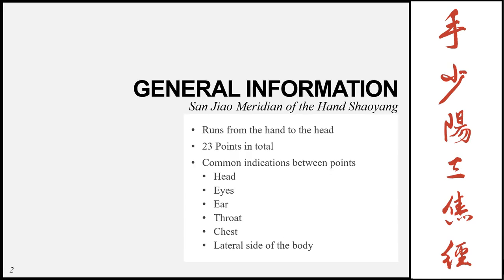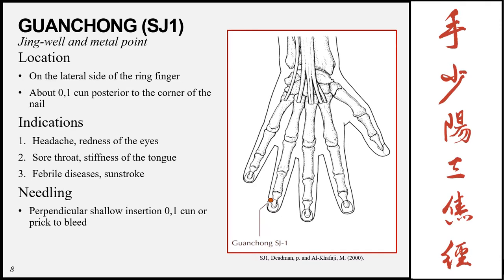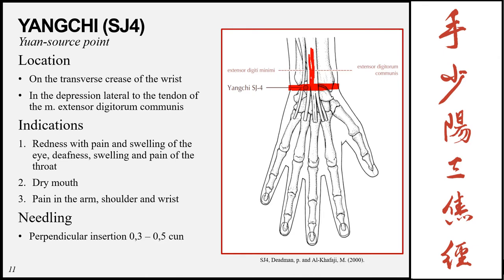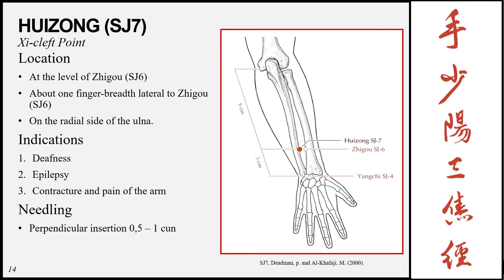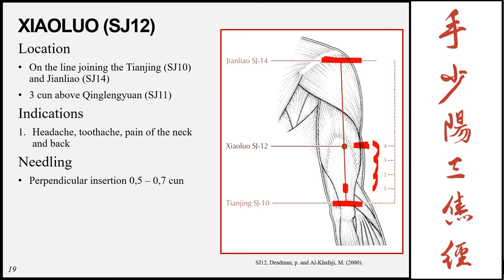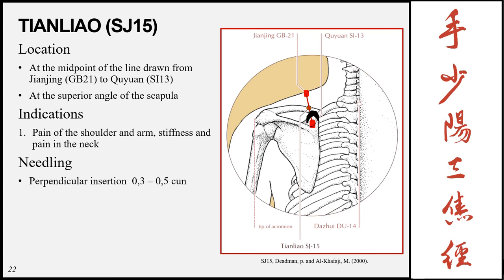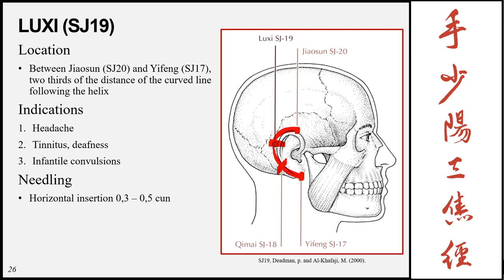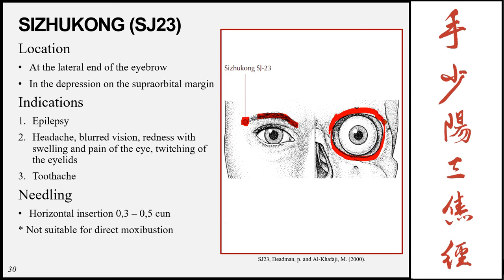UJ online lectures:13 The San Jiao Meridian of the Hand Shaoyang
This is the video of the entire San jiao meridian lecture.